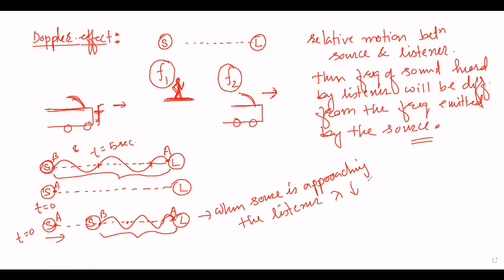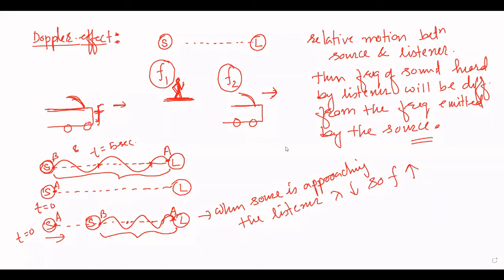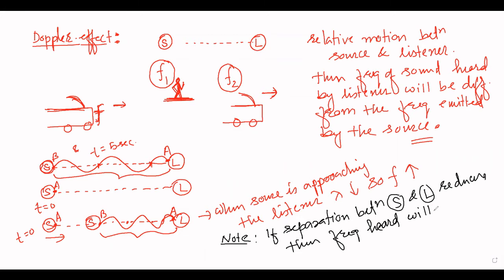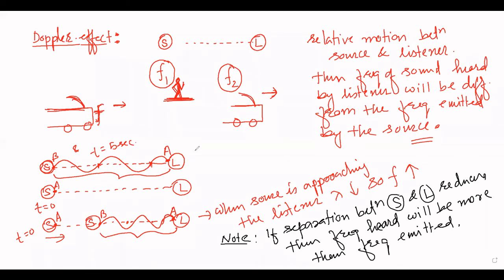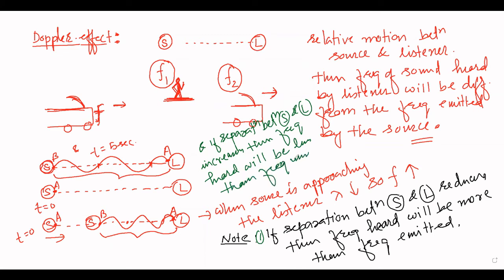DOPPLER EFFECT LEC 01